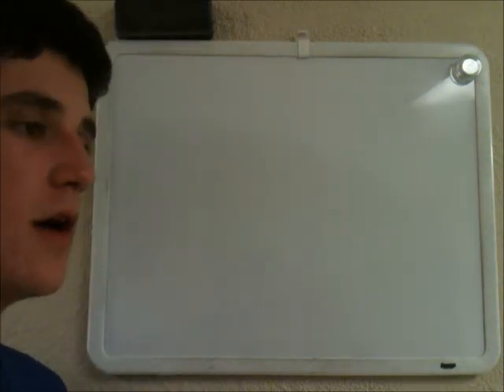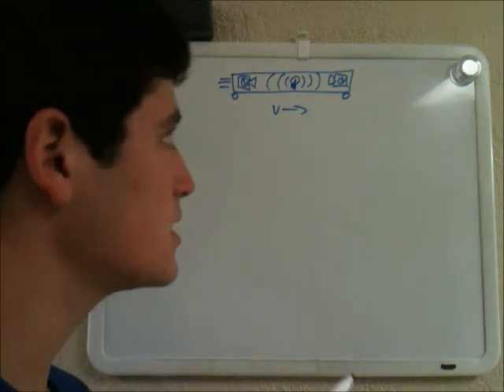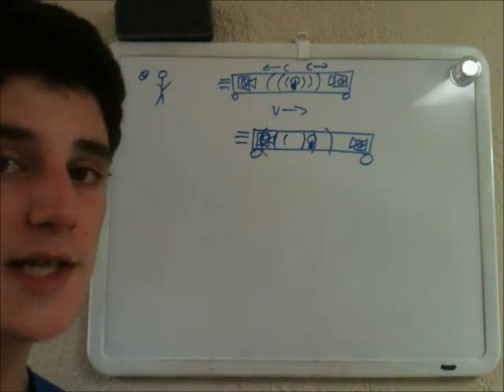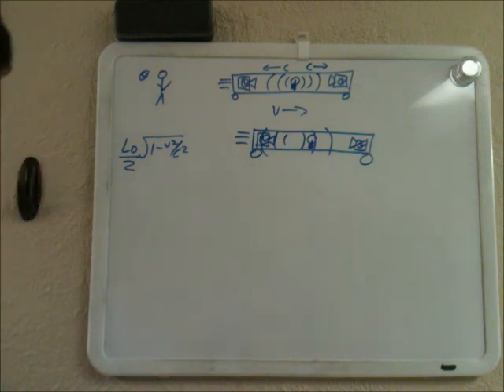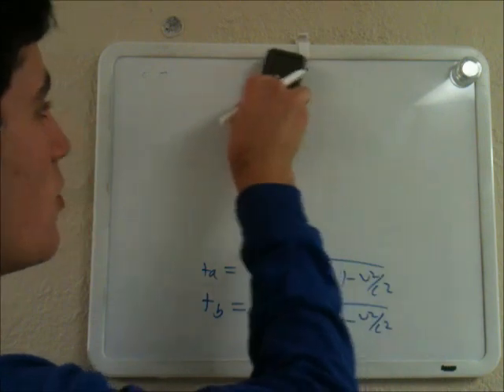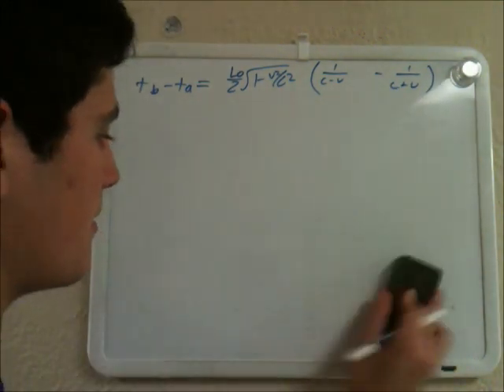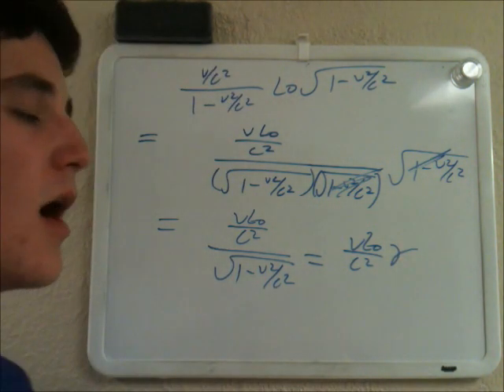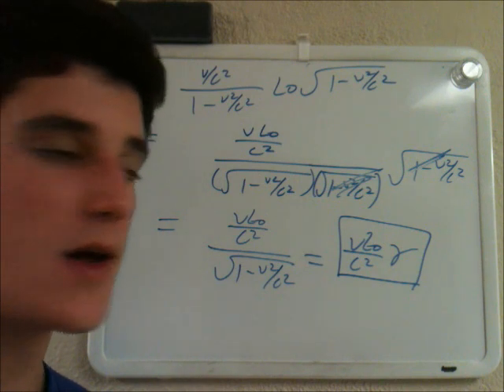Special Relativity 1d: Derivation of Lorentz Transformation for Time Part 1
In this video I derive time desynchronization in order the prepare for the full derivation of the lorentz transformation for time.